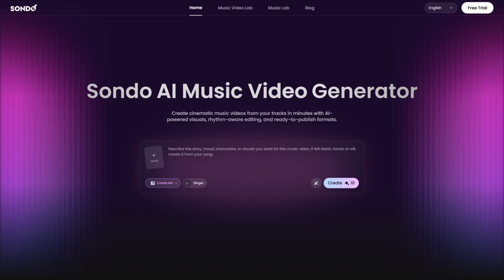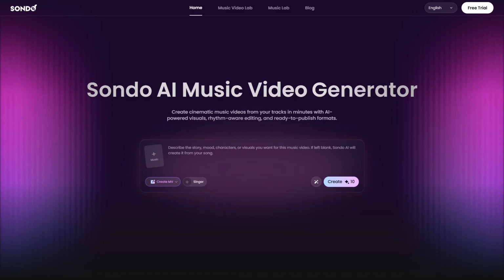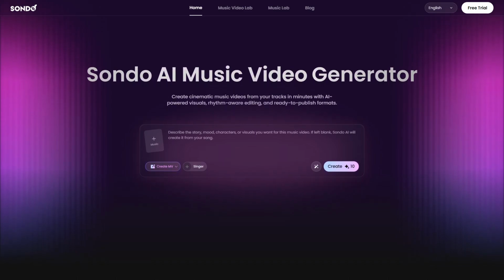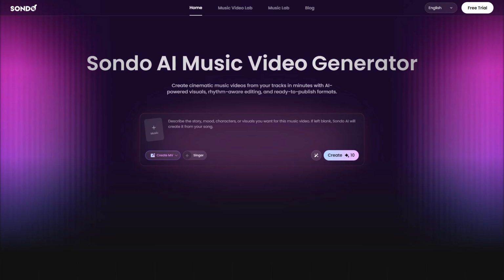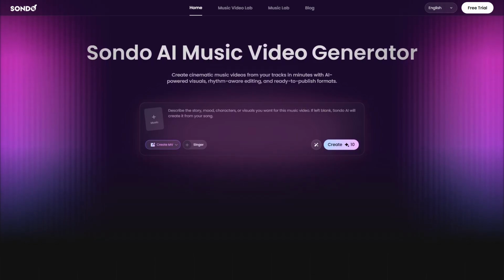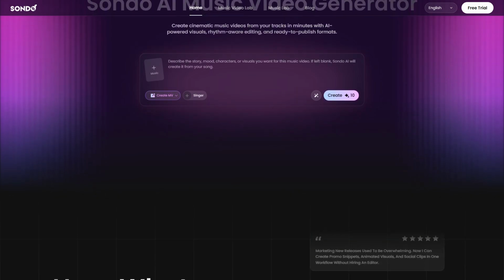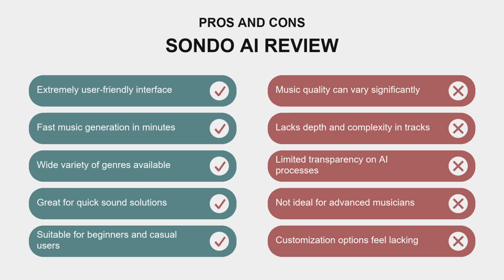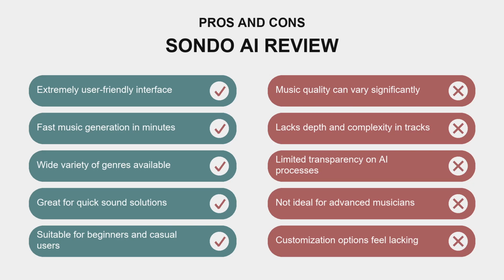Sondo AI Review Is This AI Music Generator Worth It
This video teaches you everything you need to know about Sondo AI, an AI music generator designed to create unique compositions quickly and easily. We explore its features, user interface, and how it compares to other AI music tools on the market. You'll see a detailed demonstration of the music creation process and get an honest assessment of its strengths and limitations. Whether you're a musician, content creator, or just curious about AI-generated music, this review will help you decide if Sondo AI is worth trying.

We cover the pricing options, sound quality, customization capabilities, and potential use cases for Sondo AI. By the end of this video, you'll have a clear understanding of whether this tool fits your creative needs and workflow. If you're interested in leveraging artificial intelligence for music production, this review provides valuable insights to guide your decision.